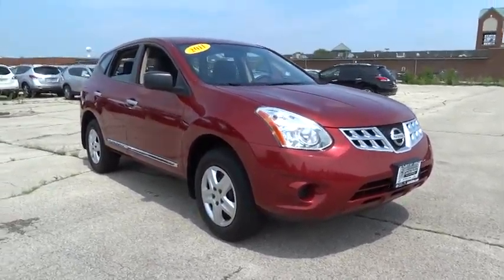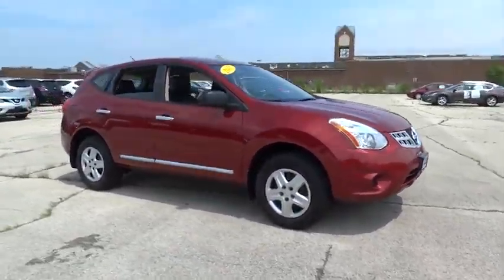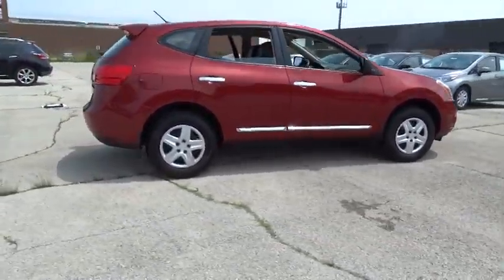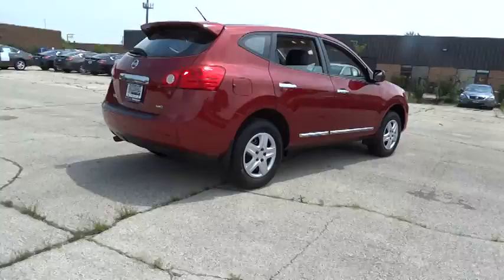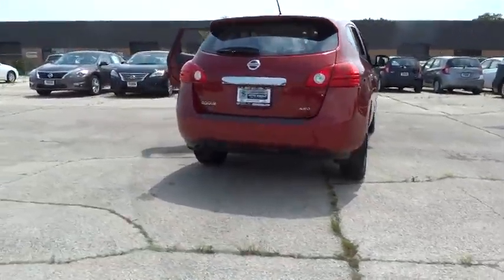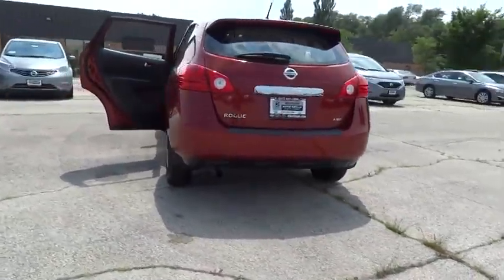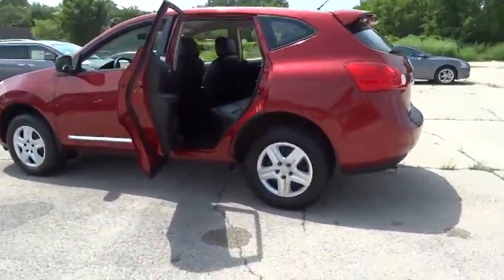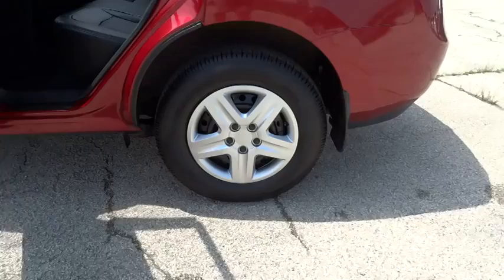2011 Nissan Rogue Morton Grove, Des Plaines, Glenview, Evanston ,Mt Prospect, IL SP9128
2011 Nissan Rogue S - Stock#: SP9128 - VIN#: JN8AS5MV3BW288599

Star Nissan
5757 W Touhy Ave

This Red 2011 Nissan Rogue is priced right and has 42714 miles interior that looks great! Star Nissan prides itself on value pricing all of its vehicles and exceeding your expectations. The next step?